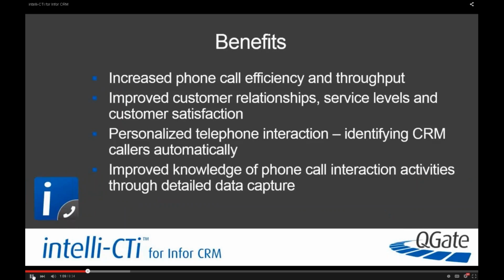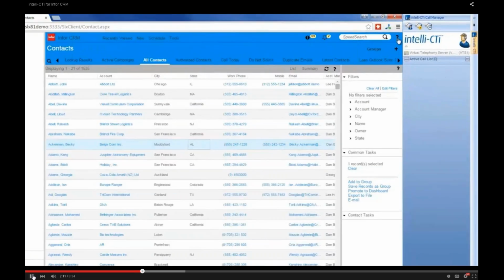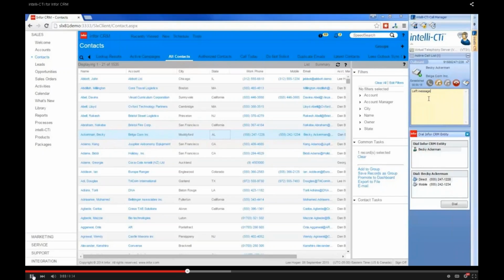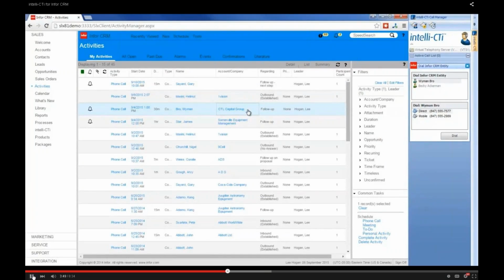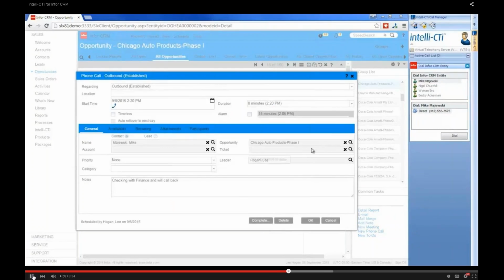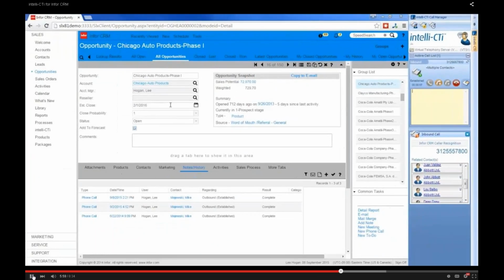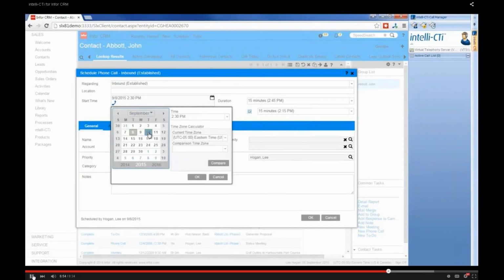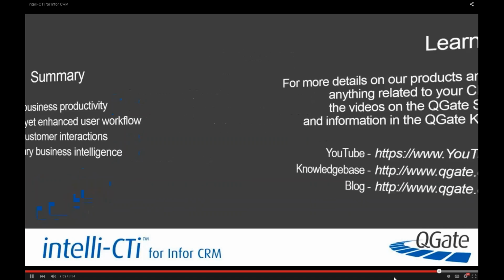ClientLogix CRM Telephony Integration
ClientLogix is an enterprise-grade Client Relationship Management, Business Intelligence & Compliance solution – built on the Infor CRM platform – that simplifies the daily challenges of Investment Advisors, Wealth Managers, Family Offices, Private Equity, Hedge Funds & Fund of Funds.